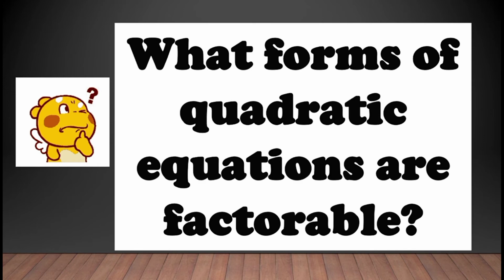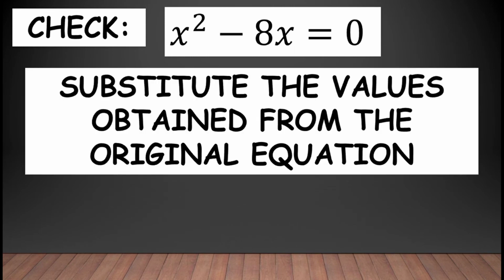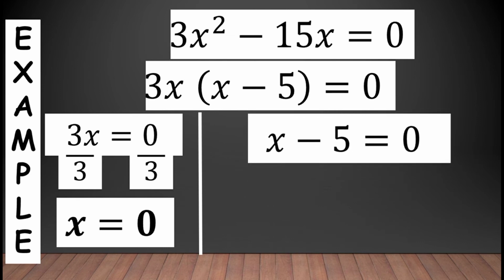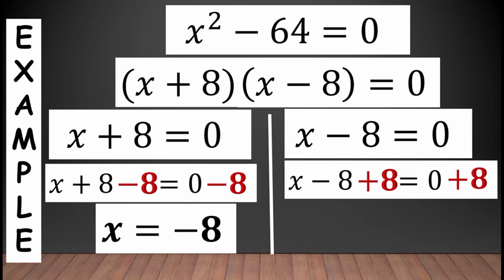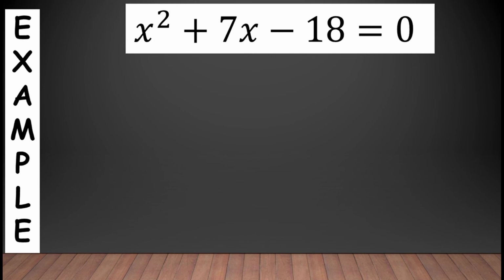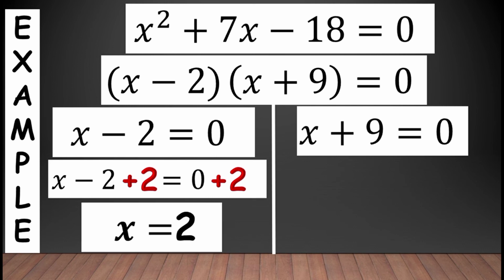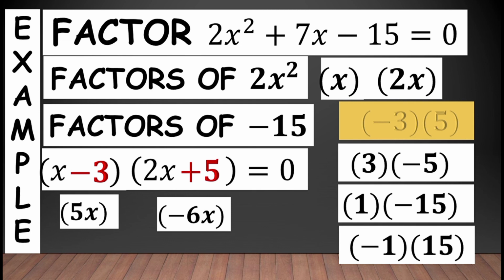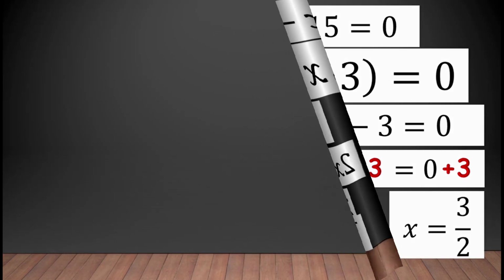HOW TO FACTOR A QUADRATIC EQUATION - MATH TUTORIAL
ONE WAY ON HOWTOSOLVEROOTS/ SOLUTIONS OF QUADRATICEQUATION IS BY FACTORING.
IN THIS VIDEO, VIEWERS WILL BE ABLE TO UNDERSTAND THE STEPS IN SOLVING QUADRATICEQUATIONBYFACTORING THROUGH DIFFERENT EXAMPLES AND ACCOMPANIED EXPLANATIONS.
Learn in an interesting and exciting way!